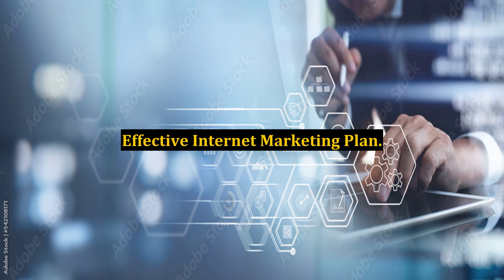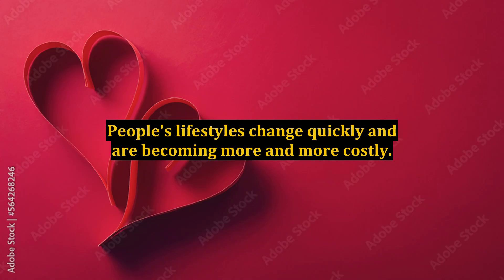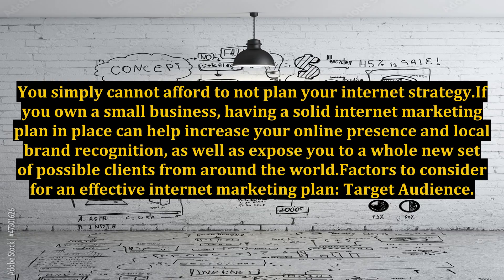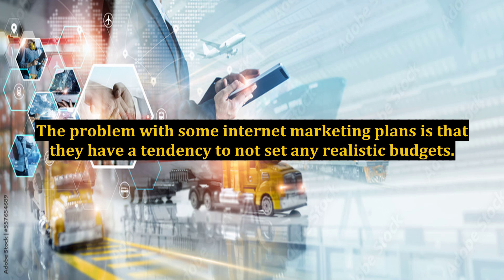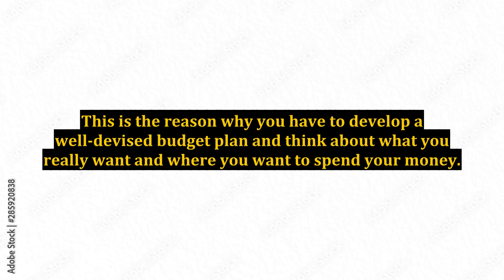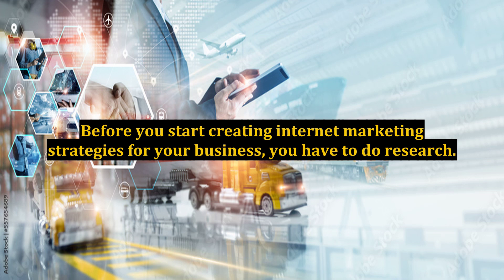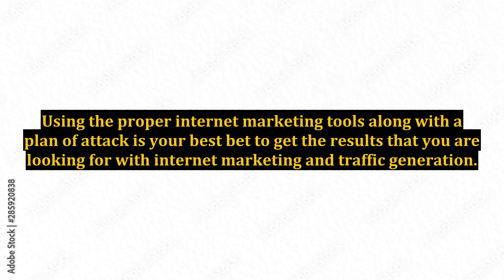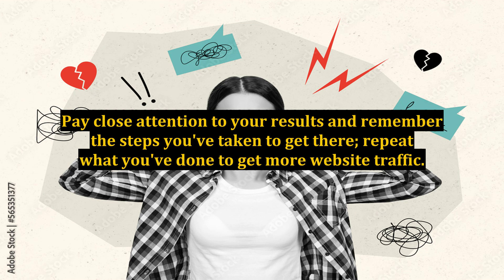Effective Internet Marketing Plan